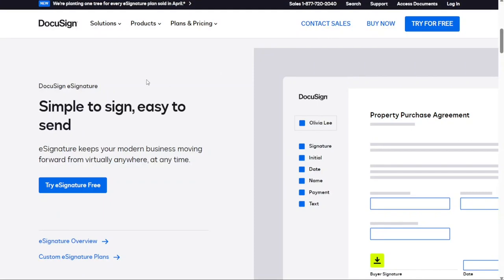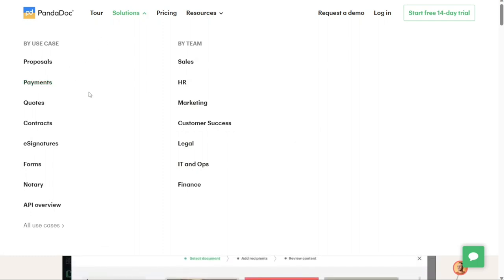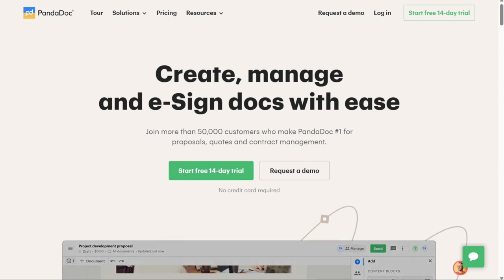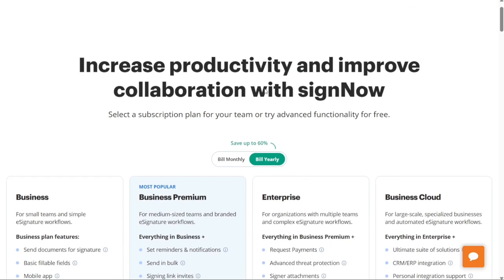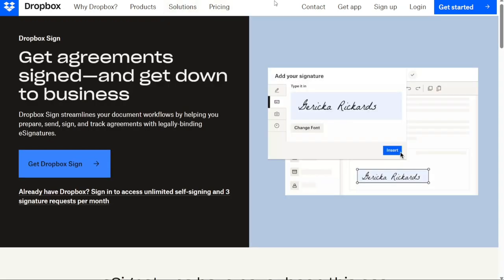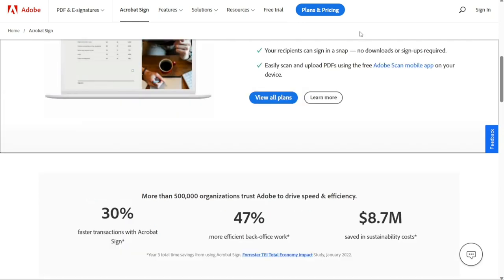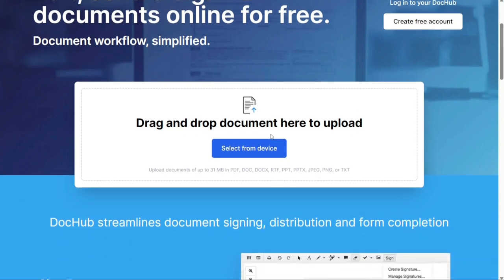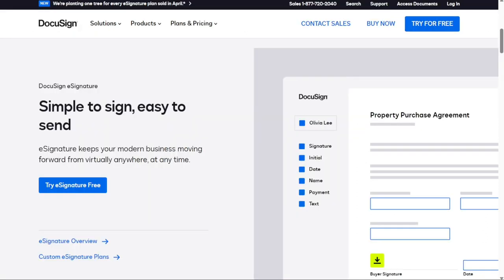Best DocuSign Alternatives | PandaDoc vs Dropbox Sign vs DocuSign vs Adobe Acrobat Sign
In this video you will find out some of the Best DocuSign Alternatives.